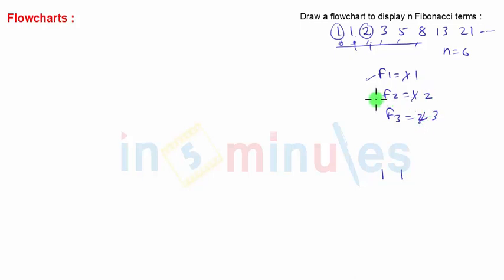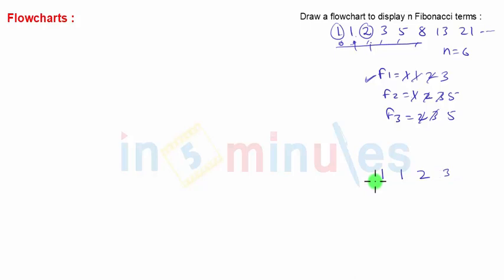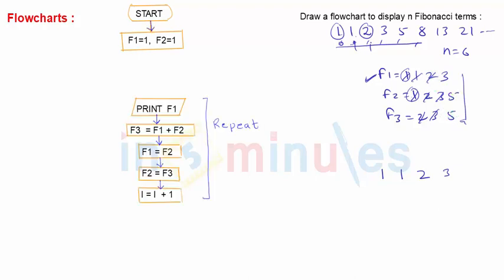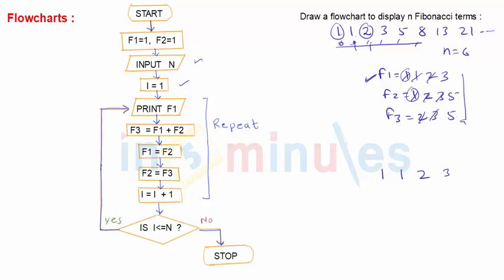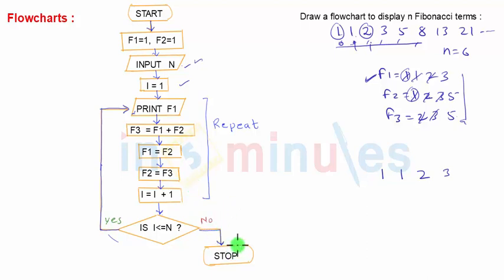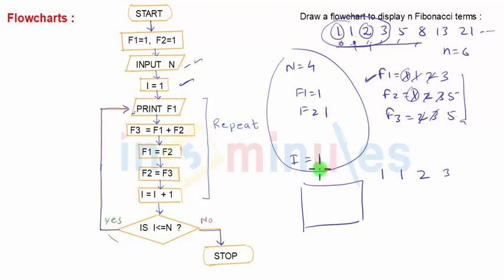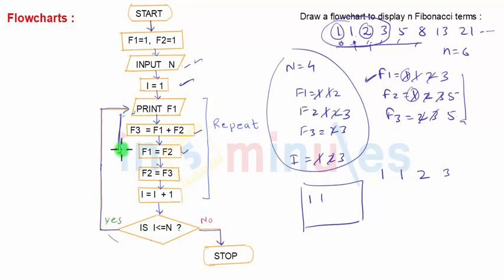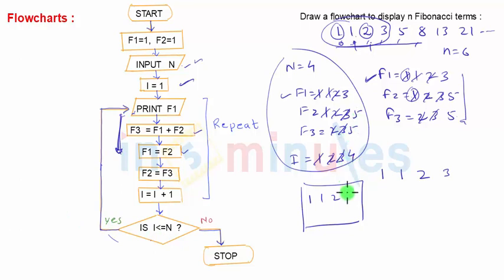Module1_Algorithms_Vid_17_Flowchart to display 'N' terms of Fibonacci series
This video describes the Flowchart to display 'N' terms of Fibonacci series